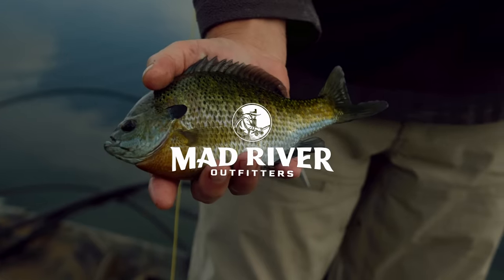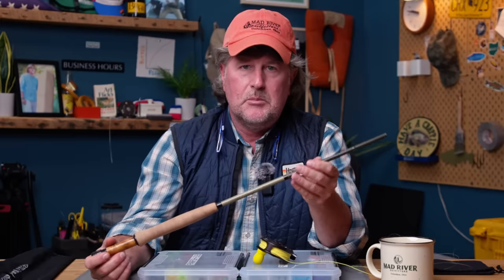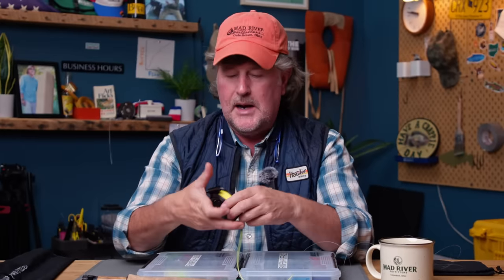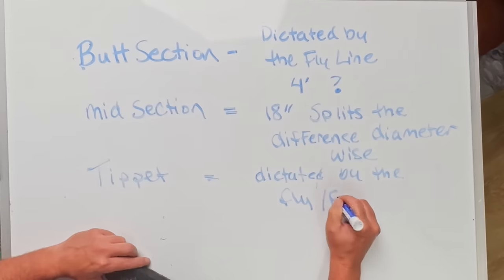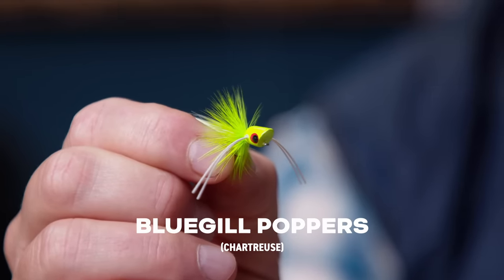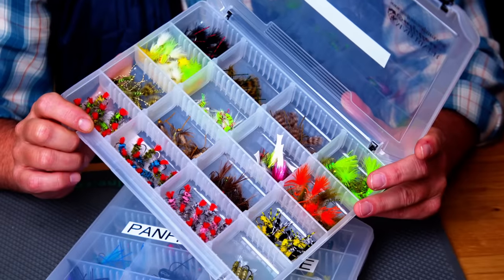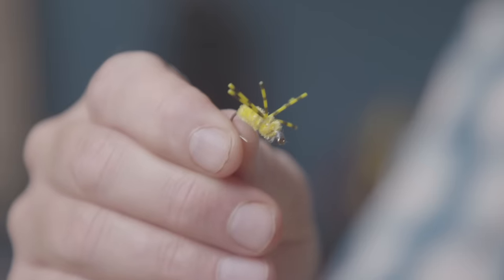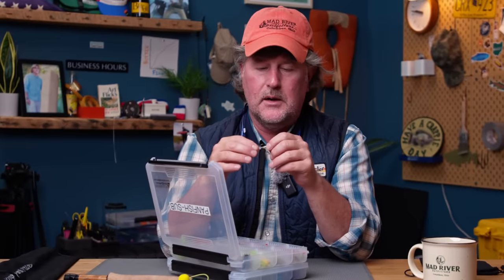The ESSENTIAL Panfish Fly Fishing Loadout!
In this video, Brian Flechsig at Mad River Outfitters breaks down the ultimate fly fishing panfish loadout.

Let us know if we missed anything in the comments below!